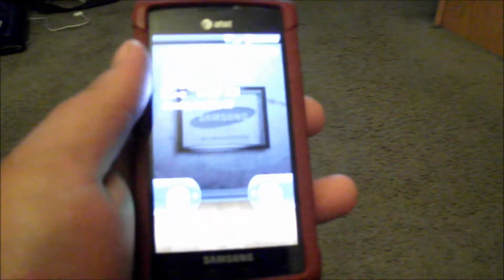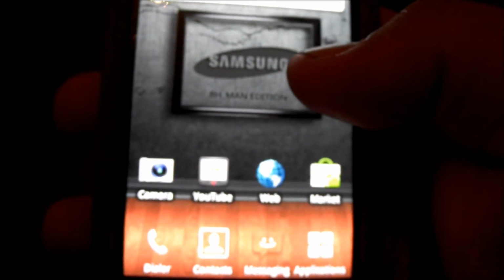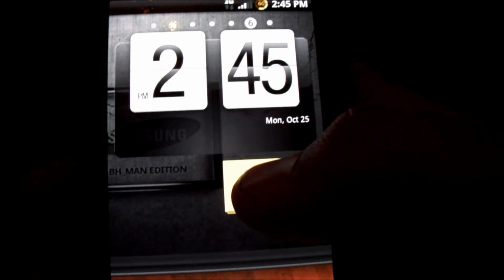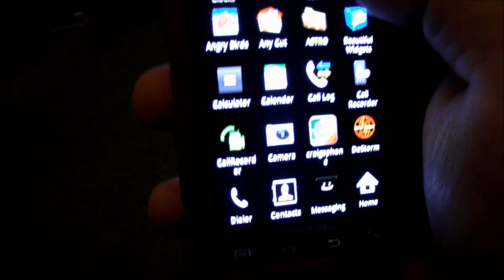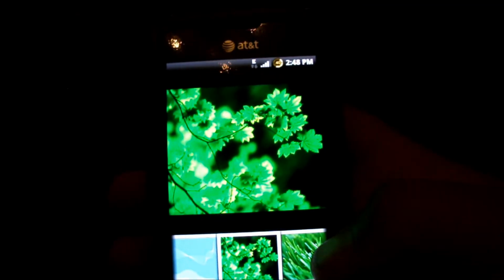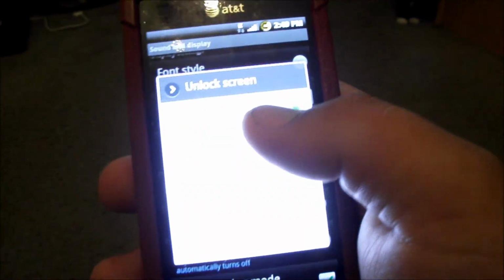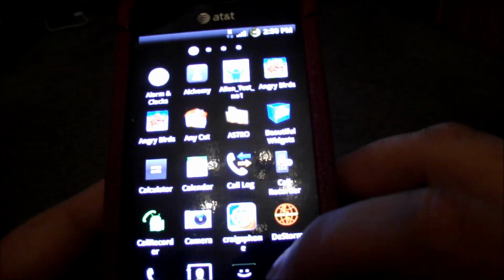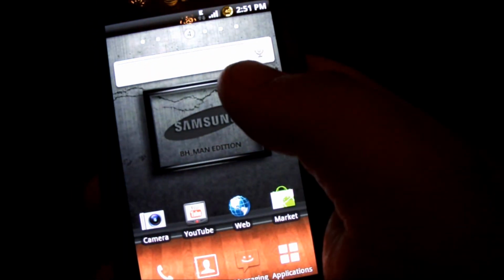Samsung Galaxy S Captivate With Custom Rom (Frankin-Twiz Final)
This is the rom Frankin-Twiz it is the final version for the captivate.This is an Eugene373 rom so you know its going to be good !!
2 things i forgot to say because my camera was bout to die is that
the music player is the stock samsung player and i believe the camera app
is the i9000's camera app not 100% though works great ether way